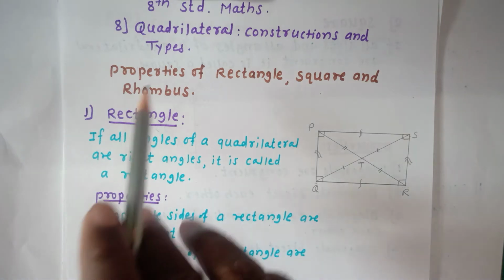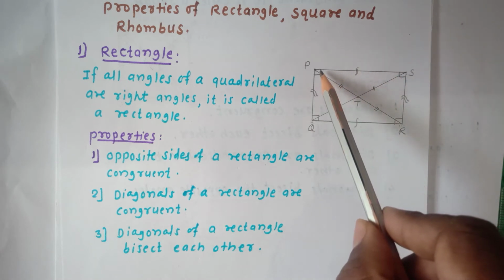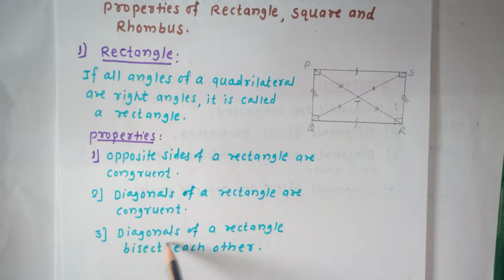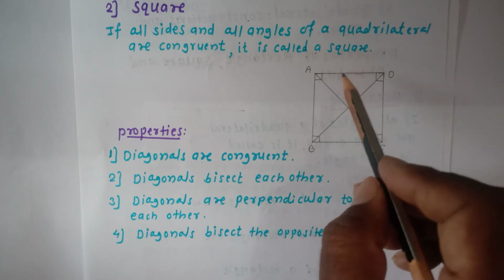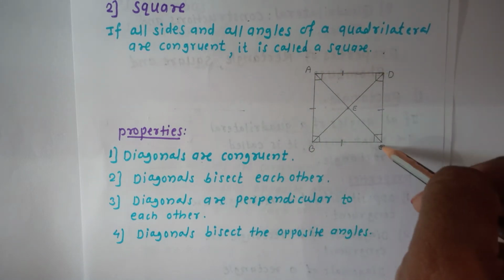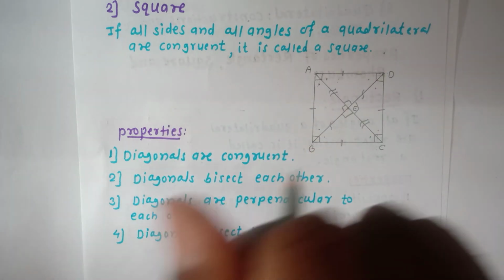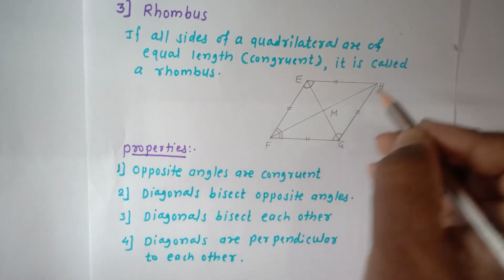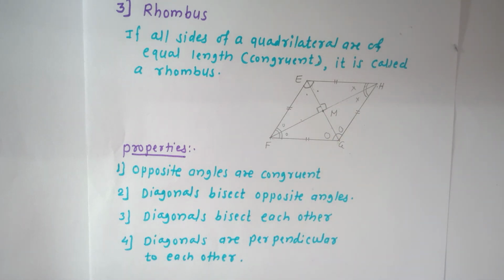QUADRILATERAL CONSTRUCTIONS AND TYPES (Rectangle, Square, Rhombus)(Maharashtra State board class 8)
1) Watch at 480p or higher
2) Quadrilateral Constructions and types class 8
3) properties of rectangle, square ,Rhombus
4) saudagar saptal sir